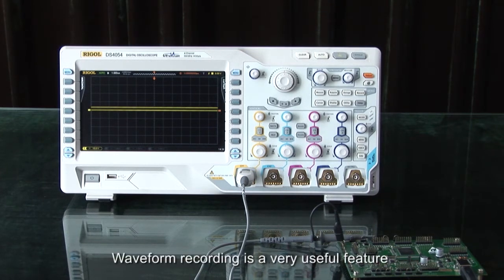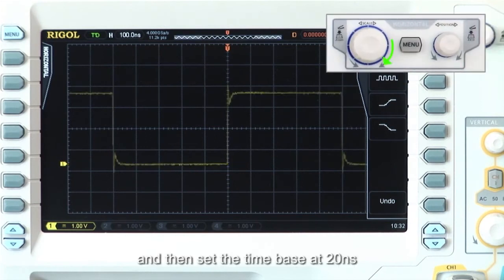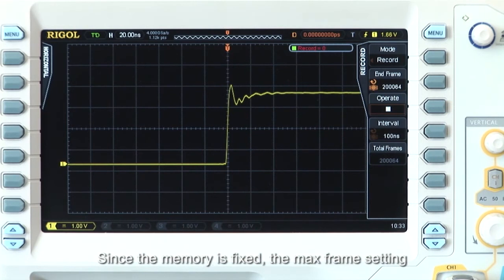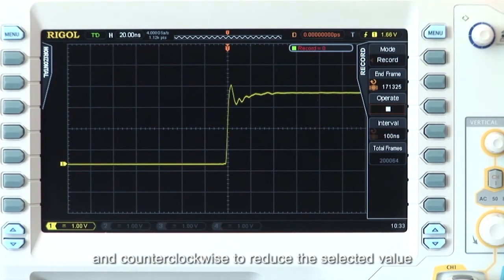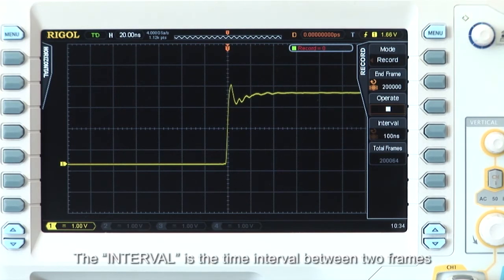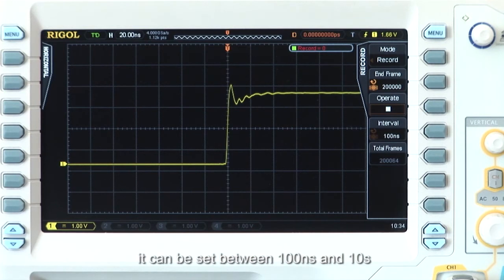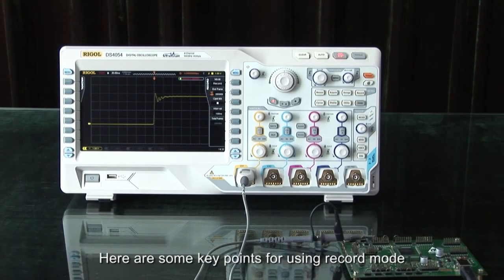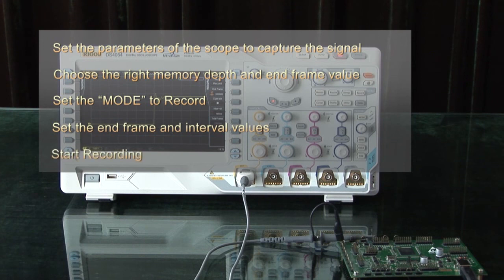Benefits of Record Mode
Waveform recording is a very useful feature that is included with most RIGOL Oscilloscopes.  After recording a signal the instrument can play back the record to allow for further analysis.